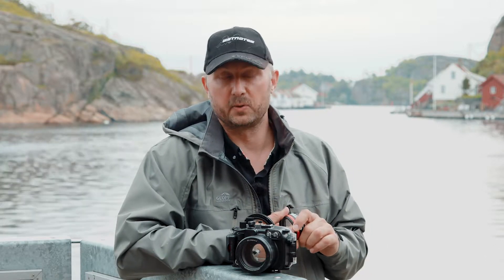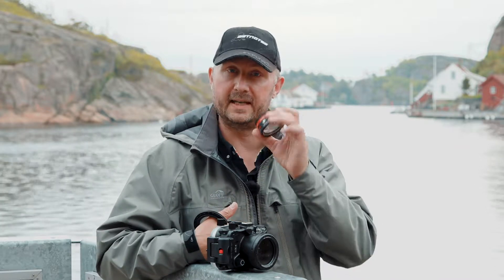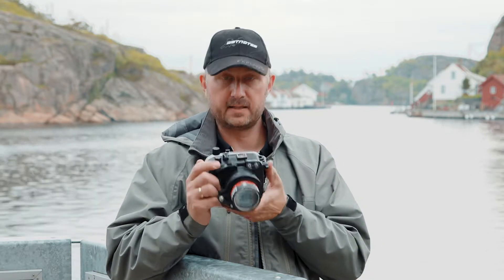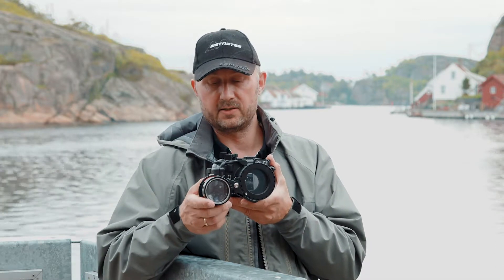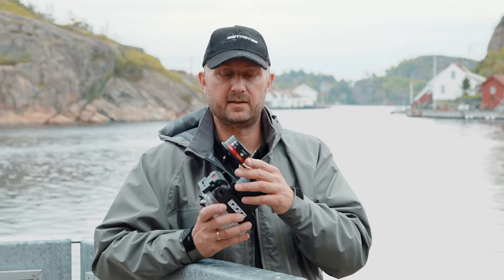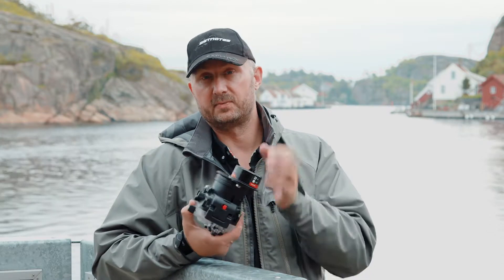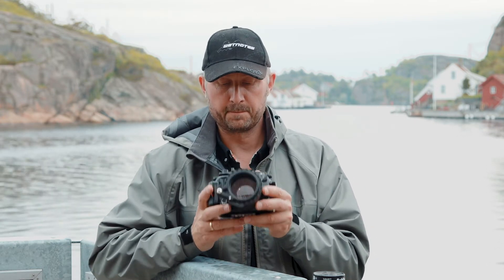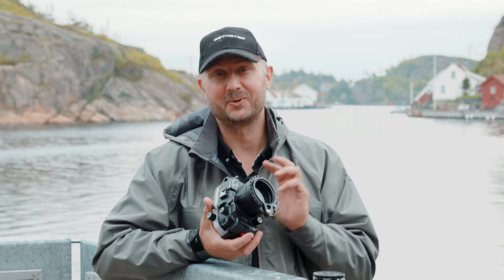Macro FLIP holder AT-1 (for easy macro)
This small piece of kit will make your macro a whole lot better.
Easily mount it on the thread of the front on your housing - and screw the macro lens into the flip system. Now you dive...
Every time you want to add macro you can not flip the lens in front of your housing - and when you want to remove it, just flip it away.
Easy and affordable.
Only made for macro diving - wide angle lenses should not use a flip adaptor, inless it is a special build system.